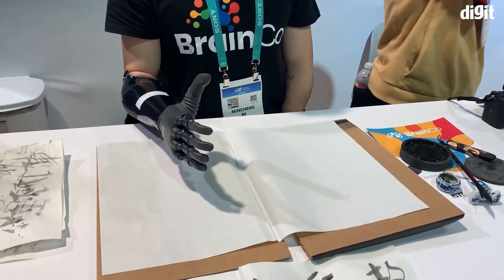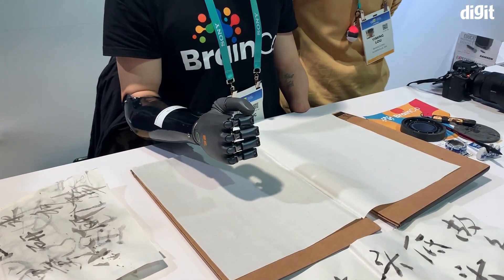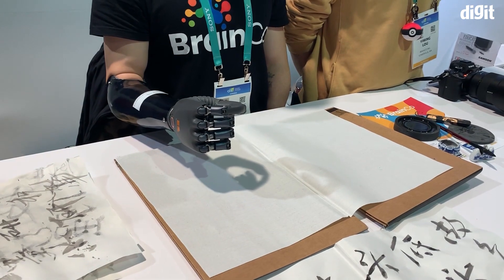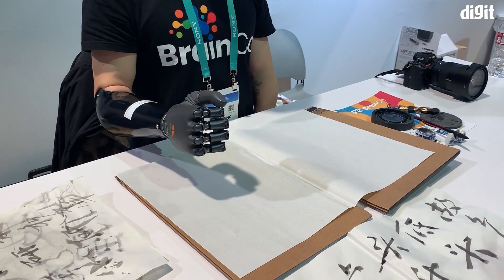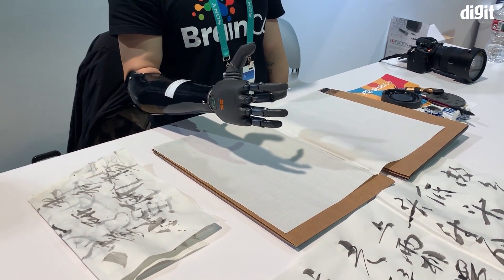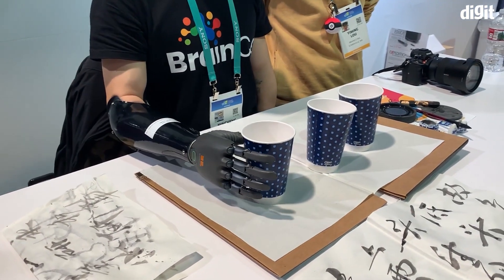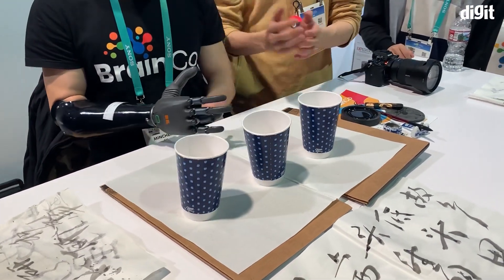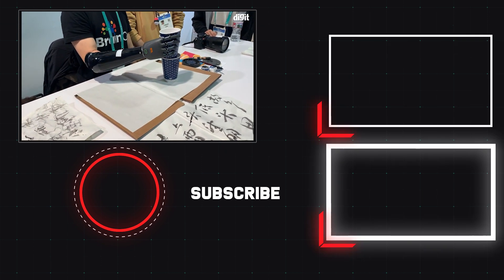You Can Move The Fingers On This Prosthetic Hand With Your Mind - Made By BrainCo - From CES 2020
This is a  new AI-powered prosthetic hand that works with an amputee's brain waves and muscle signals to sense and execute the movement they want to make. This prosthetic hand is going to undergo the US FDA approval process before being commercially available in US market's later in 2020.

BrainCo unveiled the final model of its prosthetic hand -- which was named one of Time Magazine's top 100 inventions of 2019 and you can check it out in this video.

To get it to work, users will first need to train the prosthetic using a software platform. Basically they can use the electrical signals from their brains and their muscles to get the prosthetic hand to perform an unlimited number of gestures, down to moving individual fingers -- even playing a piano and writing calligraphy. This means amputees no longer have to rely on a limited number of preprogrammed movements and can customize the prosthetic to their own body.

On the platform, the user will see a visual representation of the prosthetic hand on the screen. The user clicks a button, and then manipulates the actual hand to essentially record a custom gesture. The system records the specific signatures the muscles give off. Every time the hand senses that specific signature, it will do the programmed gesture -- intuiting the movement they want to make.

According to BrainCo, it only takes about 5 to 10 minutes to program six gestures, and the more you use the hand, the better and more lifelike it becomes.

Regarding cost, BrainCo's prosthetic may be cheaper than other robotic prosthetics. Typically, robotic prosthetics can cost up to $60,000, even when they offer limited functionality. According to BrainCo, their smart prosthetic hand will cost between $10,000 and $15,000.

Left and right hands are expected to be available later in 2020 and BrainCo is creating smaller prosthetic hands for children as well.